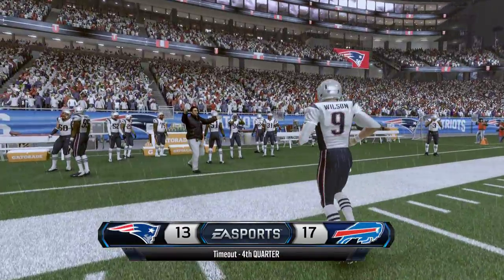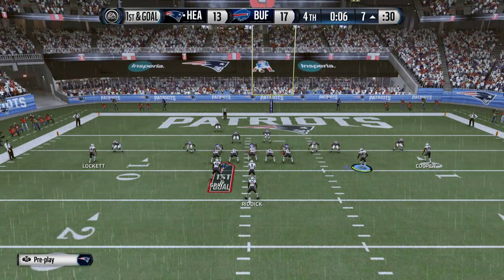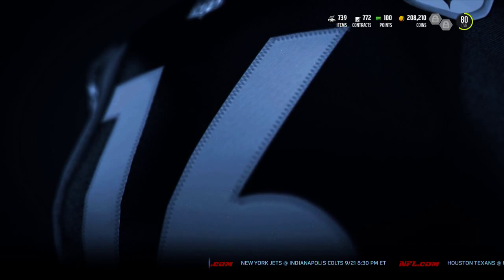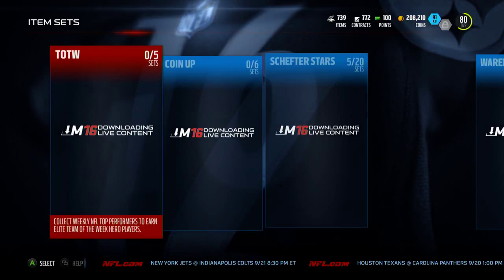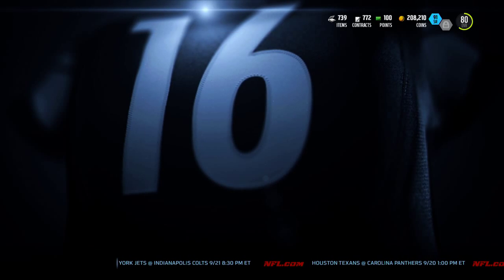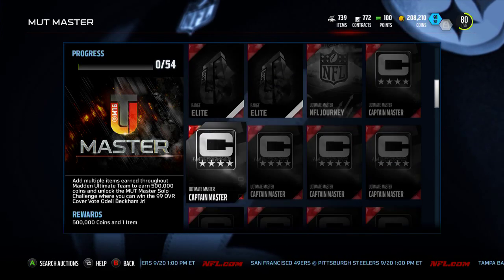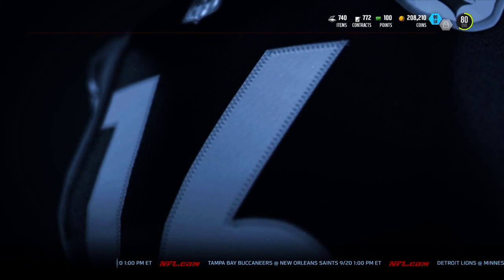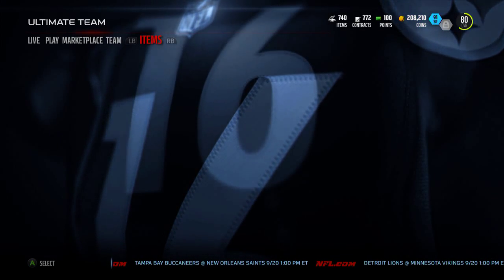Madden 16 Ultimate Master - Episode 18 - IM A STYLE MASTER